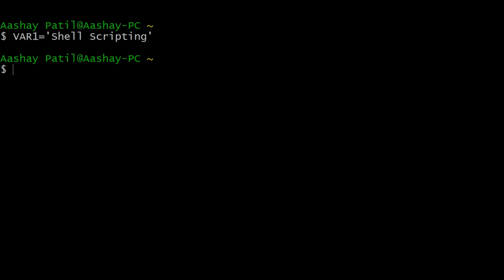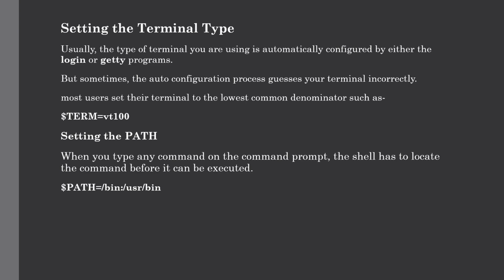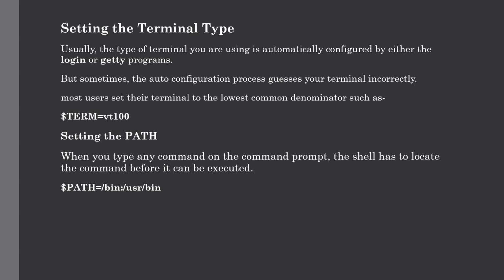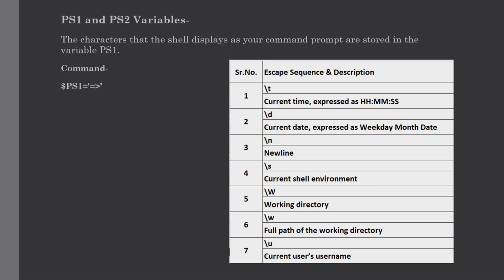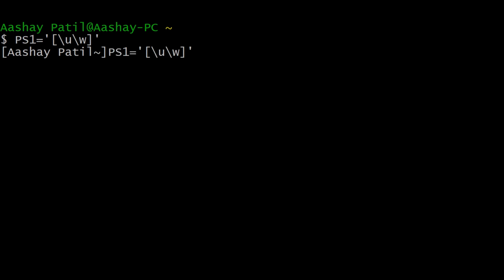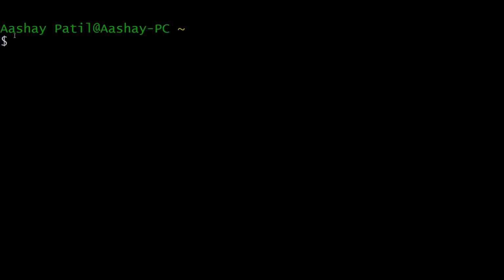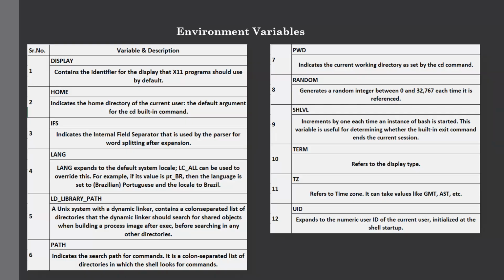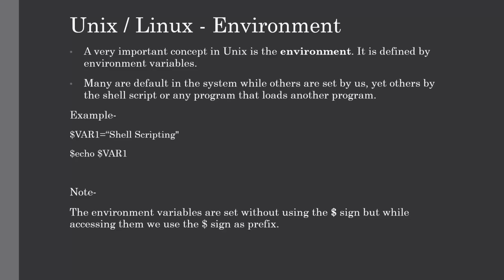Unix Environment Variables | Lecture #5 | Unix Shell Scripting Tutorial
In this lecture we have covered all about the Unix environment. A very important concept which is defined by environment variables. Some of them are defined by system, some by you, and others by the shell, or any program that loads another program.

We have also covered Setting the Terminal Type, Setting the PATH, PS1 and PS2 Variables, Environment Variables (such as DISPLAY, PATH, PWD, RANDOM, TERM, HOME, IFS)

In the last lecture, we have covered File Permissions in linux. in this we have seen Owner permissions, Group permissions, Other (world) permissions. also File Access Modes (such as Read, Write and Execute), The Permission Indicators, Directory Access Modes.

And we have learned how to Change Permissions by using chmod command (Using chmod in Symbolic Mode, Using chmod with Absolute Permissions)

Please find the step by step procedure to install Cygwin-

1.

2. Run the application from your local hard drive.

3. Choose the next button on first screen.

4. Select "Install from Internet" option and click next button.

5. Give a preferred installation directory and click next button.

6. Give a temporary installation directory and click next button.

7. Select "Direct Connection" and click next button.

8. Give a temporary directory and click next button.

9. Select "Direct Connection" and click next.

10. Select a download site and click next.

11. Select the packages you want to install and click next.

12. Simply select another server and continue the installation process.

13. Once installation is completed, click Finish and continue with the Setup section.

But first, you should be aware of Structured Query Language (SQL) which we have already covered. Please find the link for FULL COURSE OF SQL.

Channel Description-